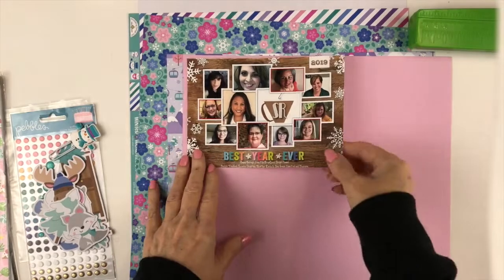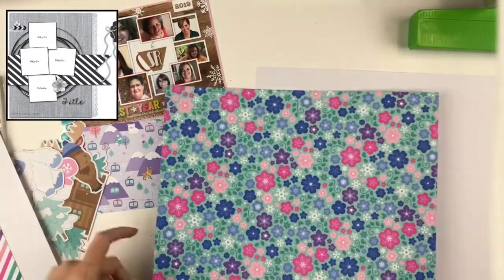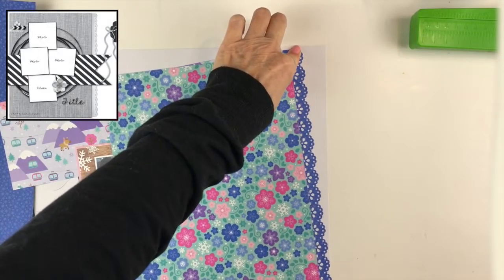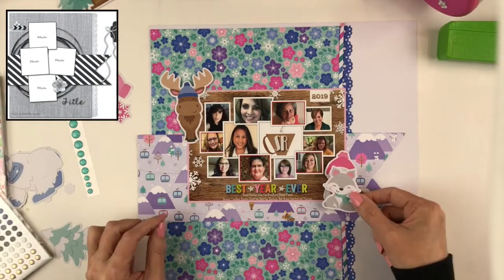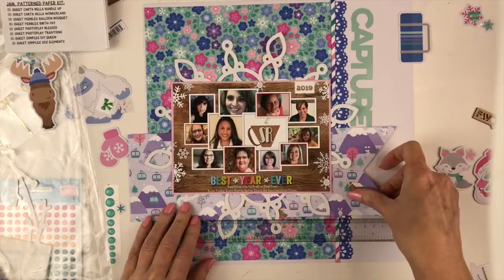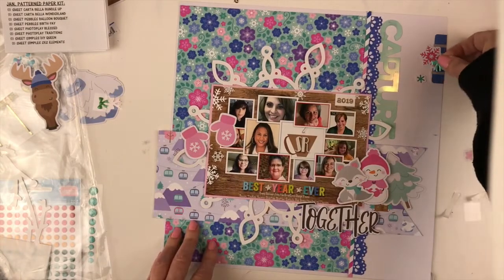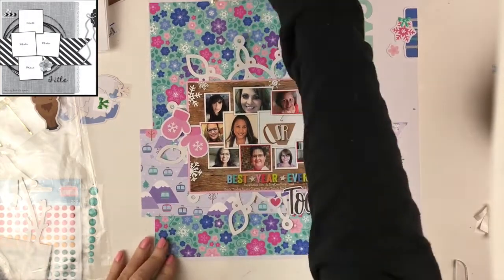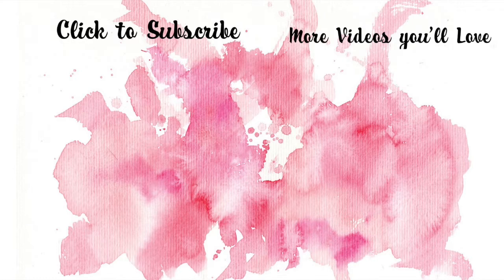Scrapbook Process #262: Together Doodlebug Winter Wonderland